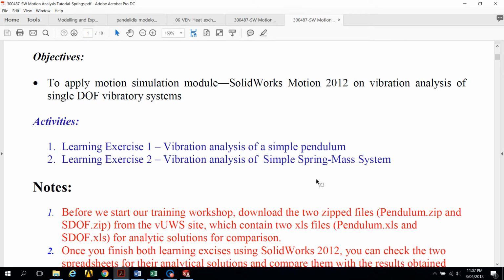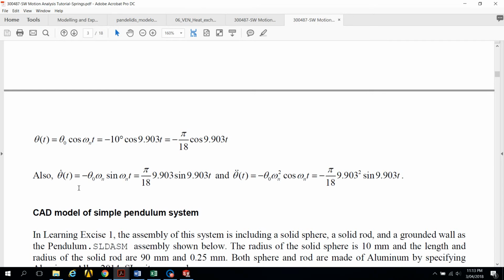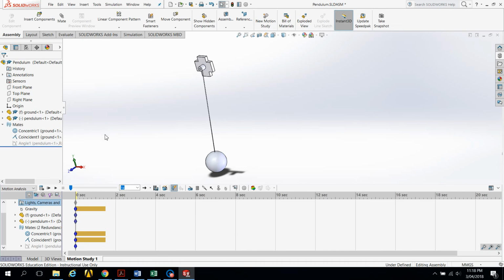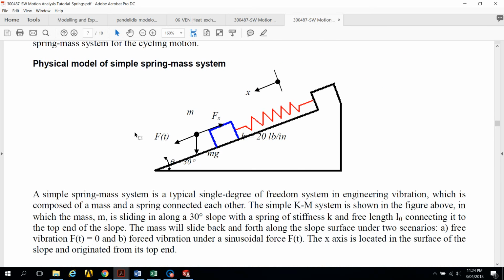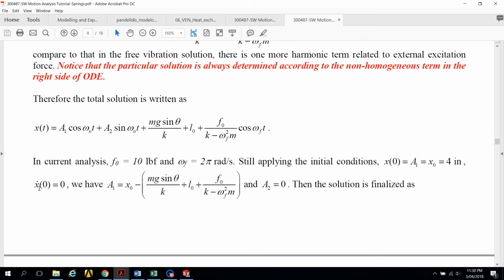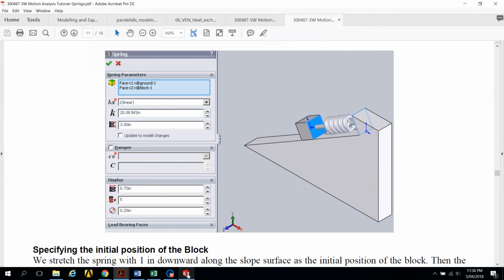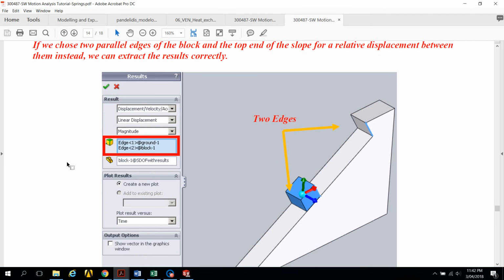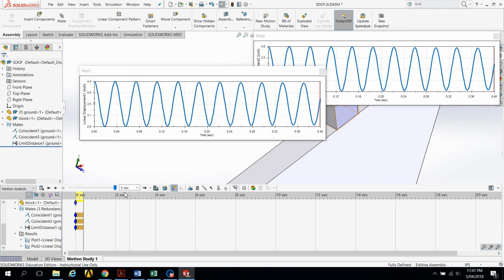300487 (Session 1 SCC 2018) Mechatronic Design PRAC 1 PART-2